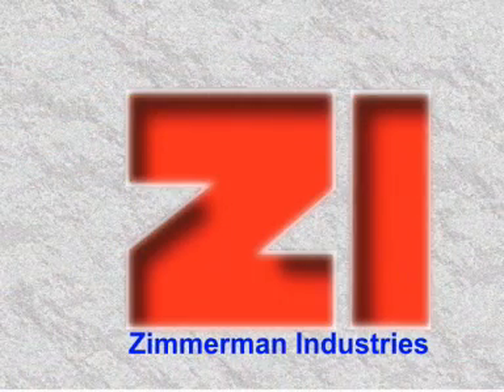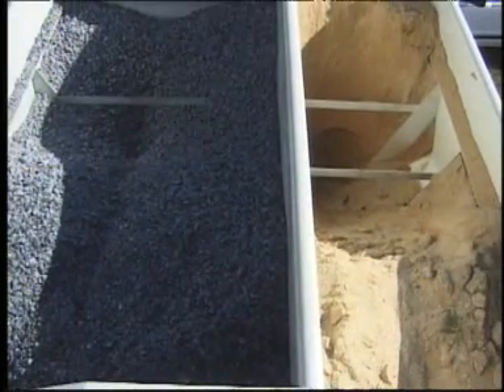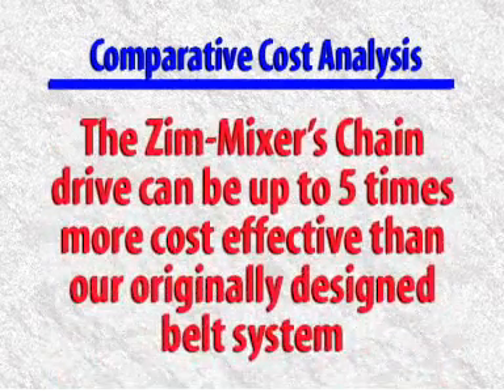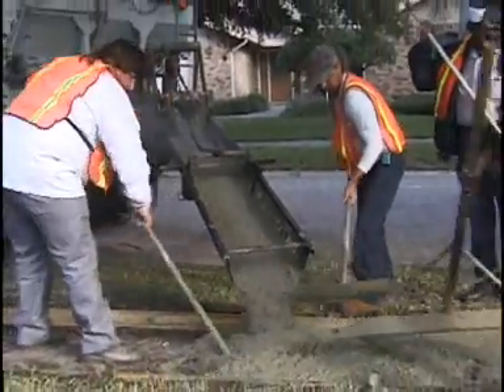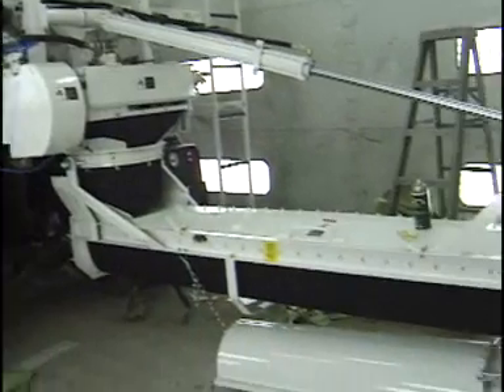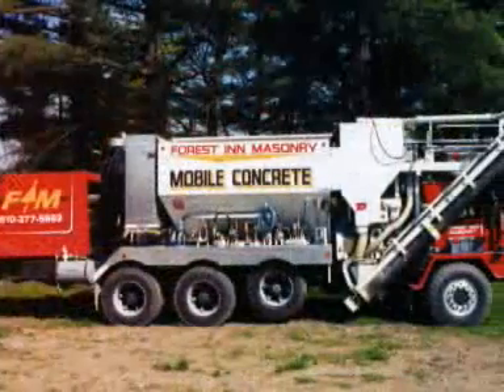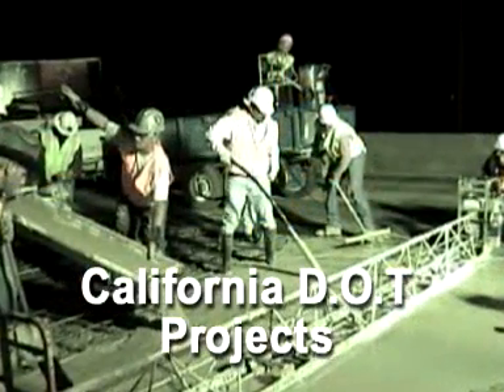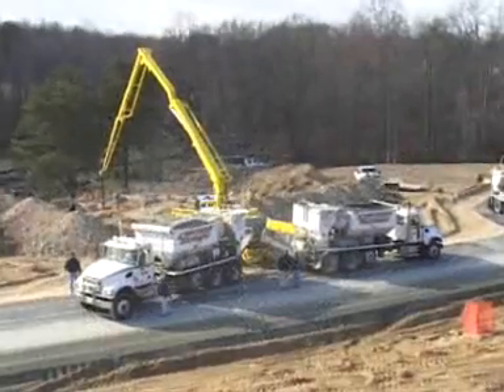Zimmerman Industries, Inc - A Volumetric Concrete Mixer Manufacturer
Zimmerman Industries, Inc. Informational Video